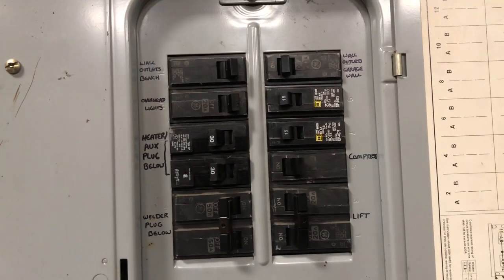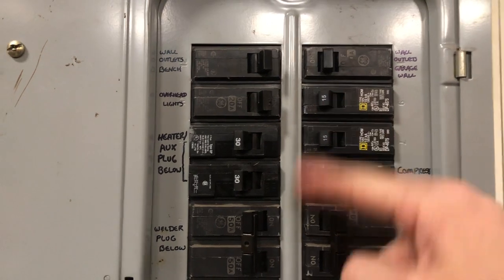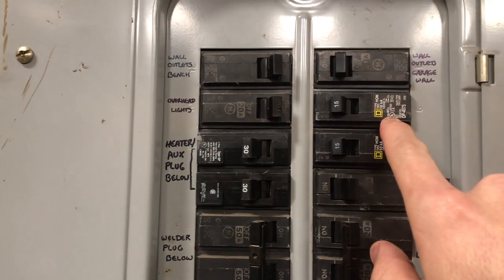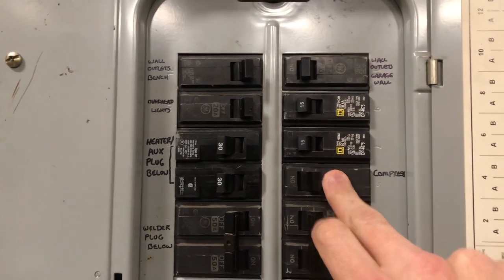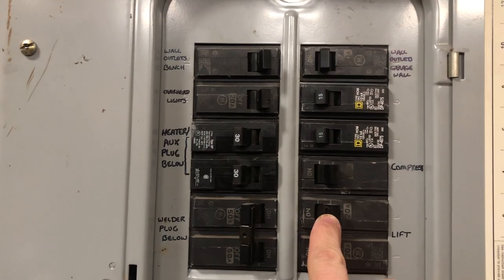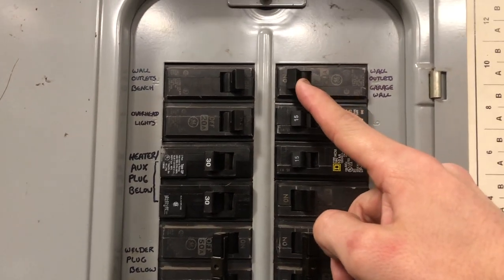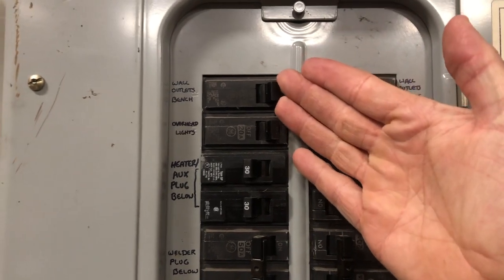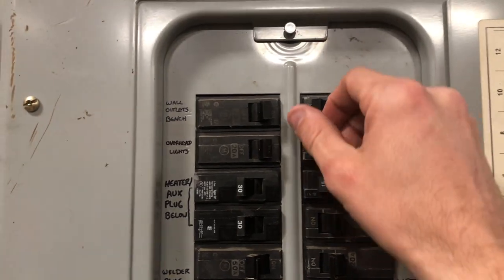How To Tell If A Circuit Breaker Is Tripped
Forestry Tools!
LogOX 3in1 Forestry Multitool
Husqvarna Combi Can
Stihl 2in1 Easy File Chainsaw Sharpener

Everyday Tools!
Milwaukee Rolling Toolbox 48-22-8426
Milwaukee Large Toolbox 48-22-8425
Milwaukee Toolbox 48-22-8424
Milwaukee Slim 11 Compartment Organizer 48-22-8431
Milwaukee Slim 5 Compartment Organizer 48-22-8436
Milwaukee M12 Compact Inflator 2475-20
Milwaukee M18 Oscillating Multitool 2626-20
Milwaukee Switchtank Backpack Sprayer

Work Pants!
Blaklader X1600 Pants

Boots!
Timberland Pro Gridworks 8” Boot
Timberland Pro Boondocks 6” Boot
Thorogood Moc Toe 8” Boots 814-3800

Fluke T6-1000 Field Sense Meter
Fluke Ammeter and Multimeter Kit
Feildpiece Manometer SDNM-5
Fluke 62 Max Infrared Thermometer

Flashlights!
Streamlight Stylus Pro Pocket Light 100 Lumens
Surefire Stilletto Pocket Flashlight
Surefire Tactician Pocket Flashlight